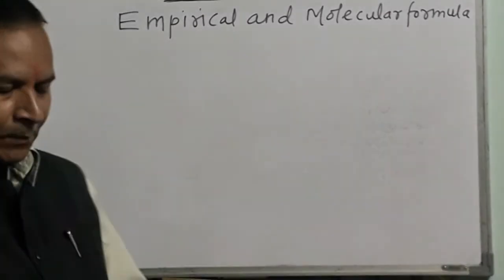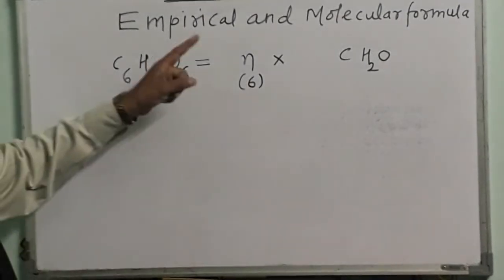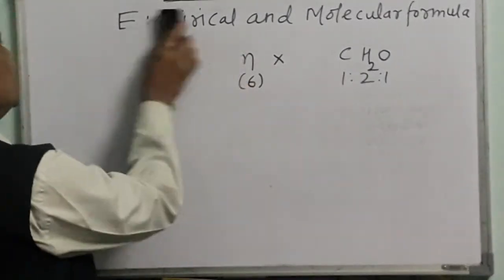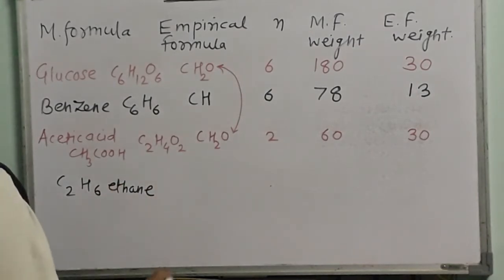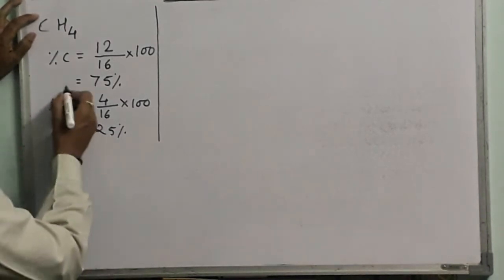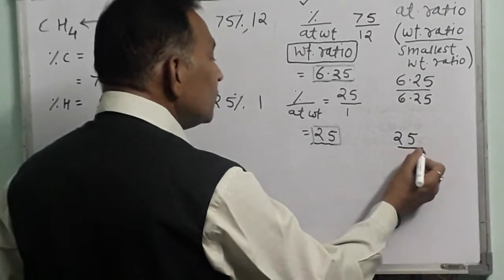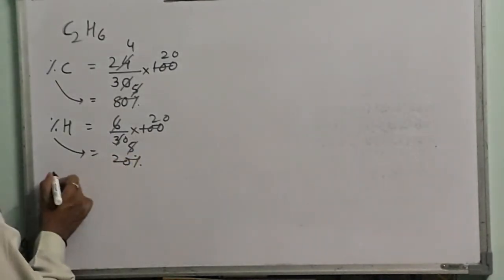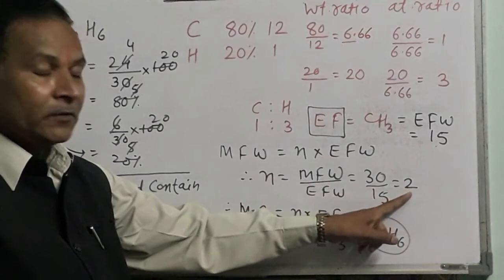Empirical and Molecular Formula.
In this  video you will learn the Concept of empirical and Molecular Formula and their numerical problems.